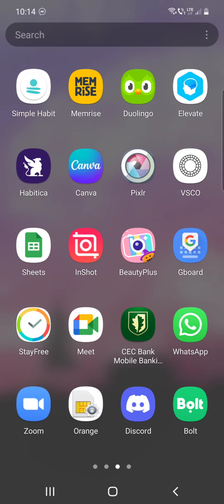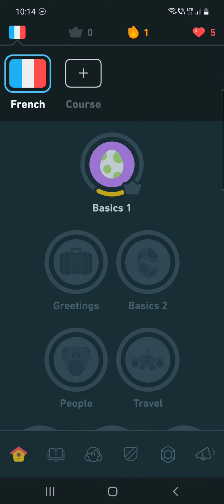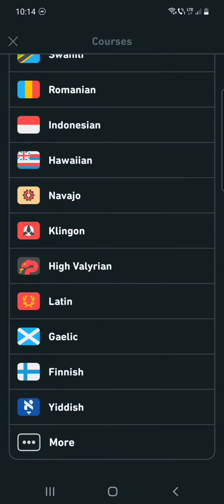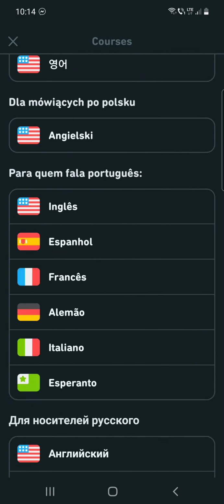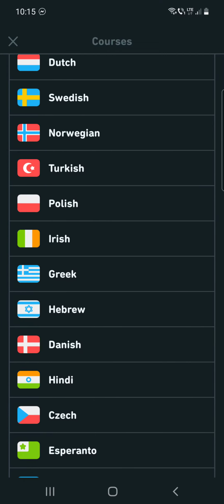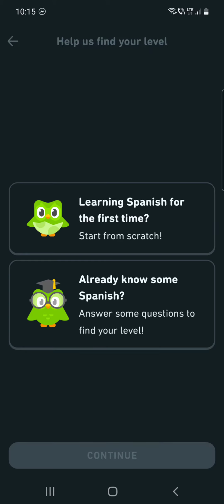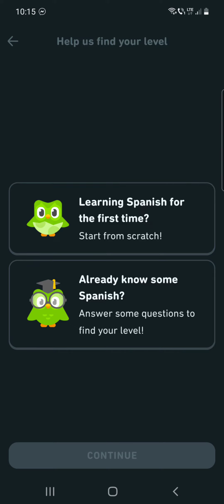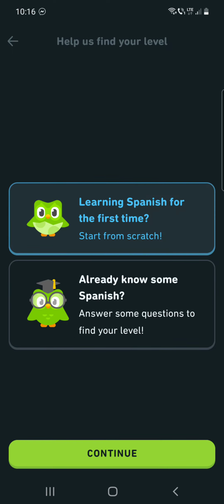How to add courses on Duolingo? - Duolingo Tips